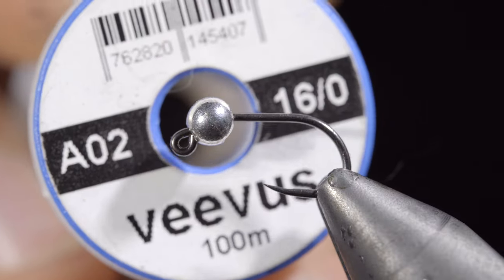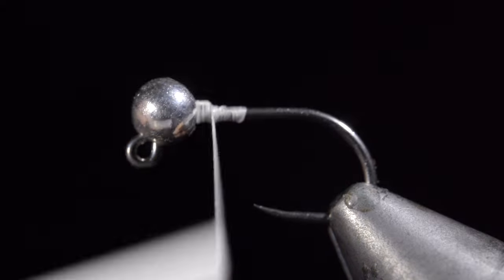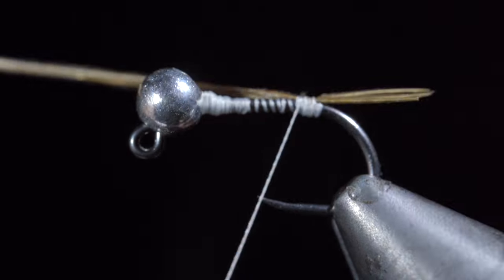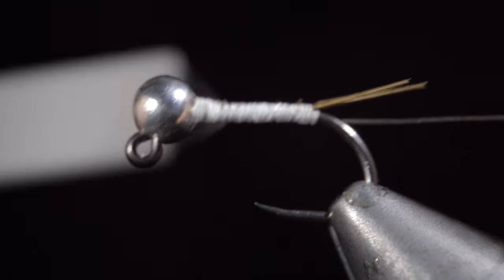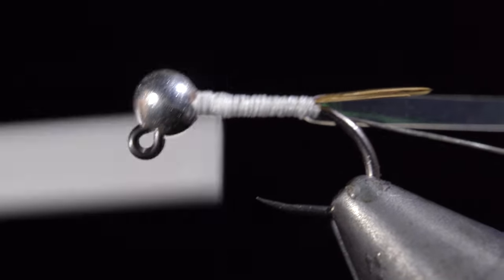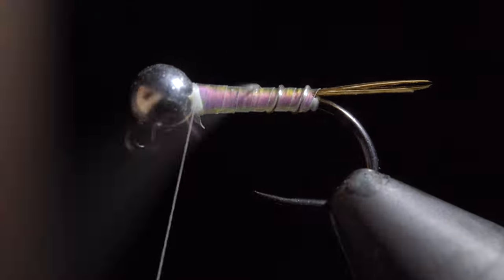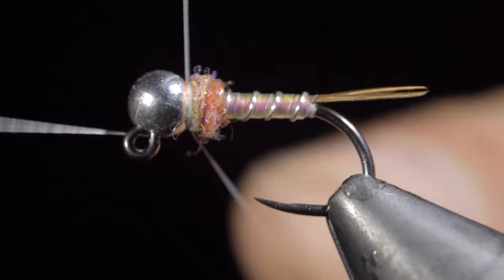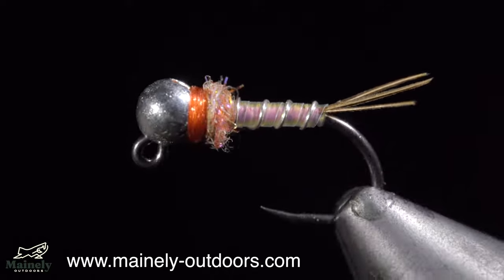Try THIS for Rainbow TROUT!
This is a rainbow warrior. It’s a great attractor pattern that works particularly well for rainbow trout. However, it’s also loved by most species of trout. Well worth a tie! Get the materials for it here: